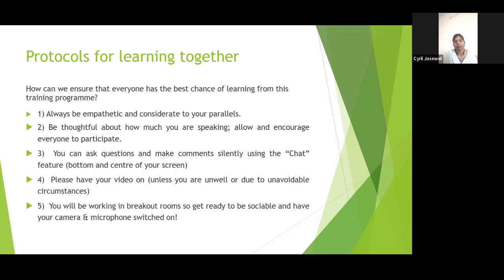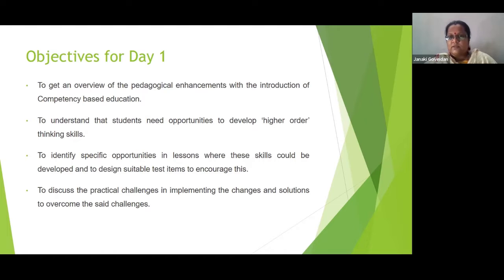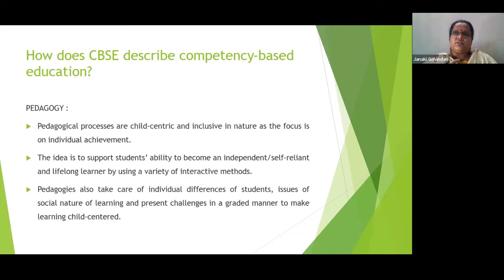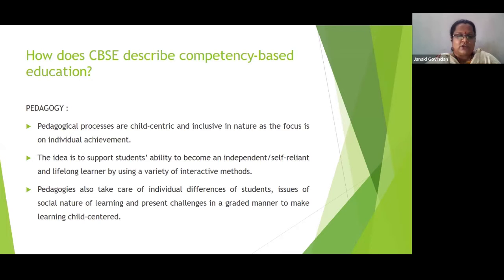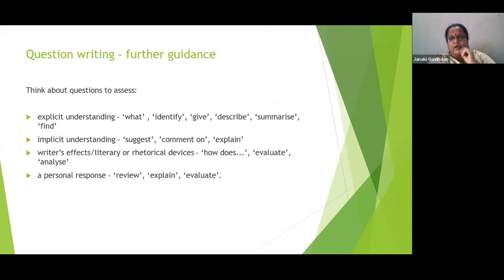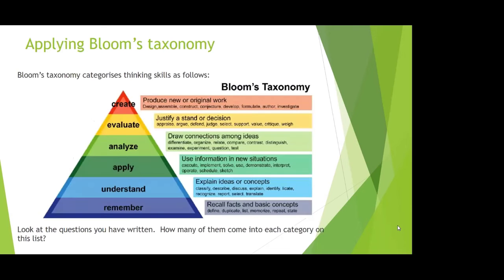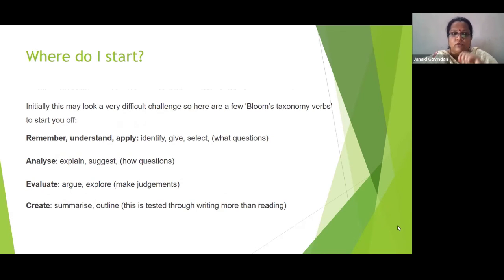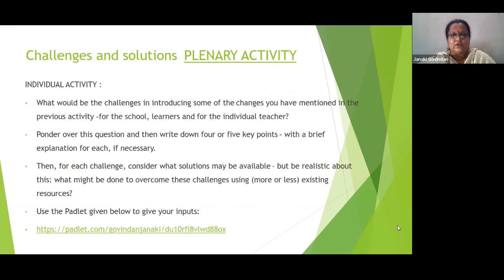ENGLISH- IX - X - SESSION 1